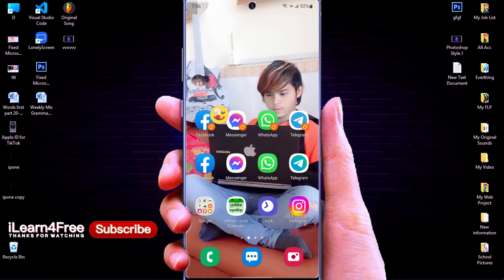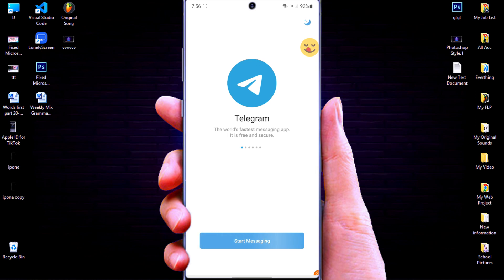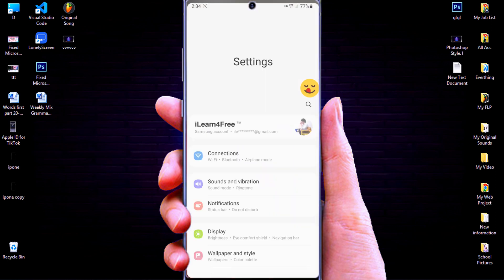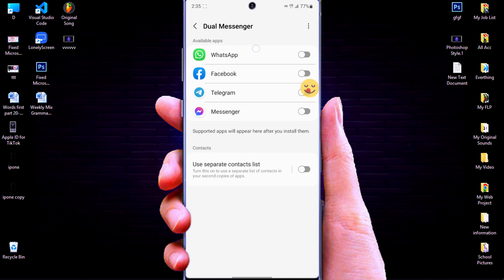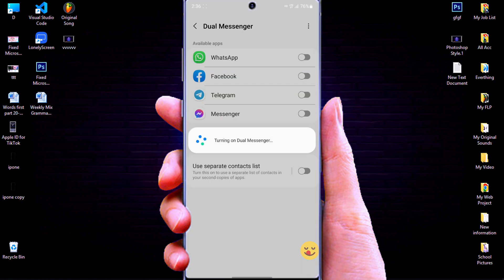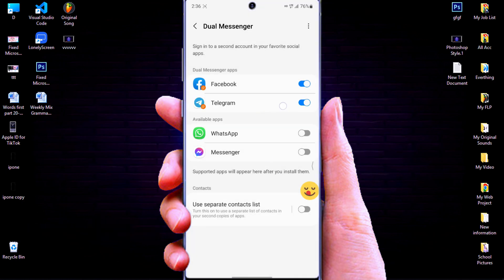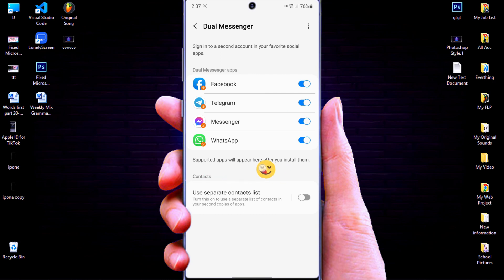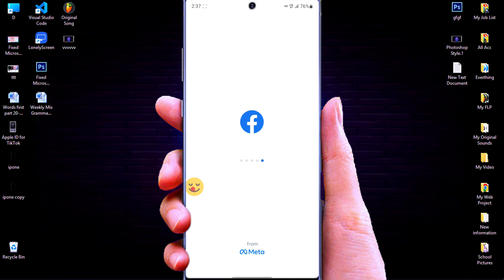របៀបបំបែកកម្មវិធីអោយចេញជាពីរផ្សេងគ្នា | How to clone apps on Android phone, Duplicate apps 2023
How to clone apps on Android phone
How to duplicate apps on Android phone
How to duplicate apps on your phone 2023
របៀបបំបែកកម្មវិធីអោយចេញជាពីរផ្សេងគ្នានៅលើទូរស័ព្ទដៃ
របៀបដំឡើងកម្មវិធីជាពីរផ្សេងគ្នានៅលើទូរស័ព្ទដៃ